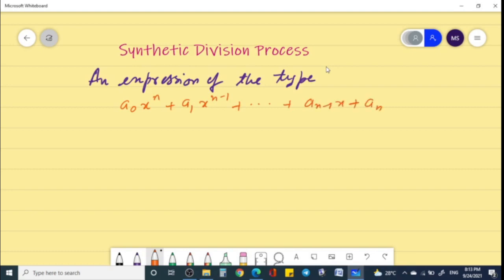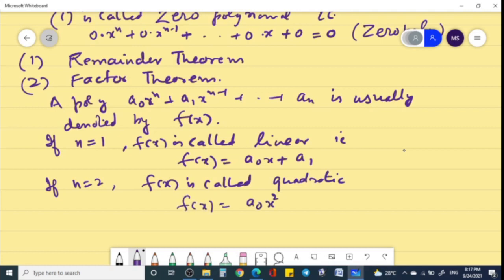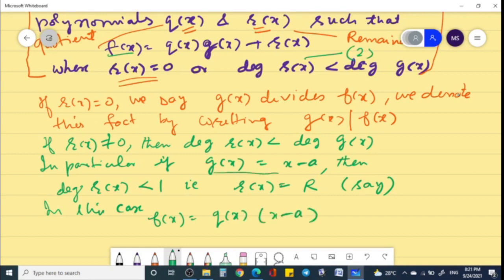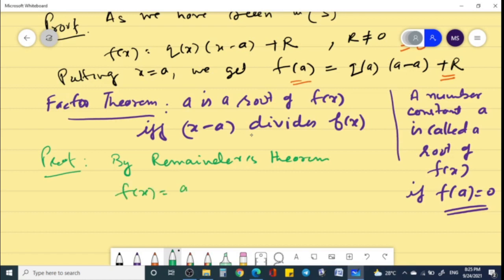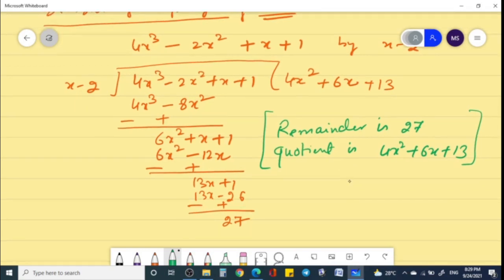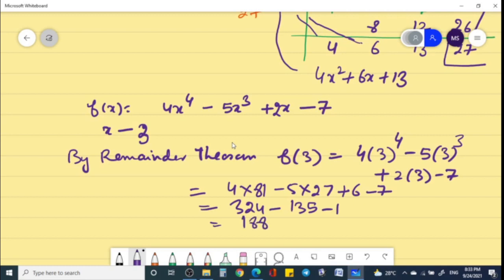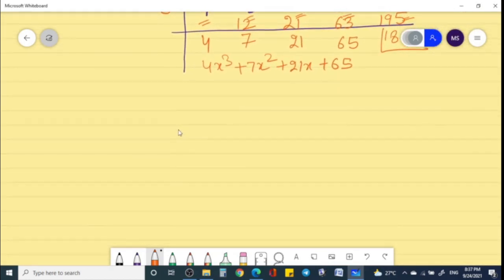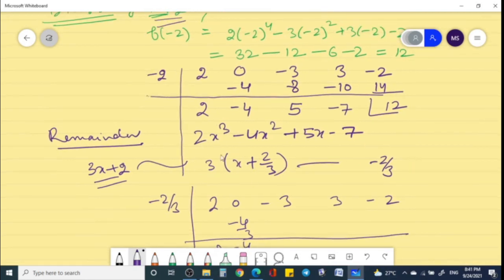Synthetic division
The video contains the definition of polynomial,  Remainder and Factor theorems.  Using the Synthetic division, the quotient and remainder to be determined.